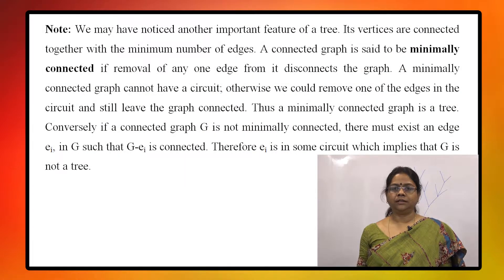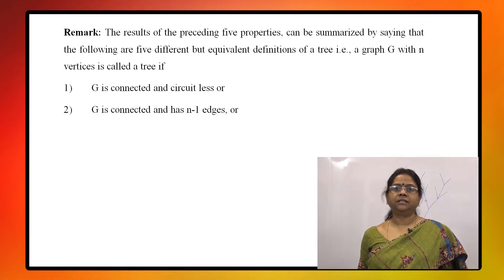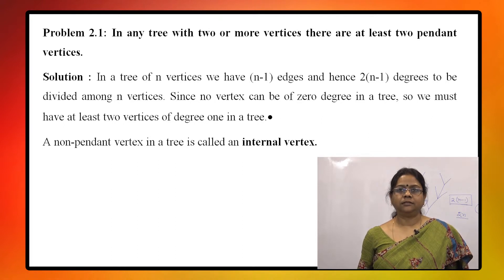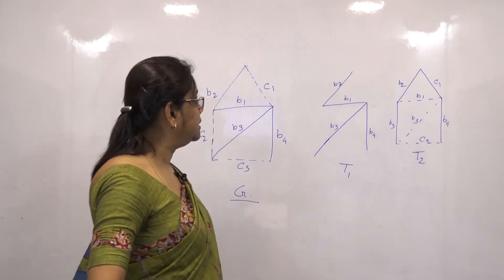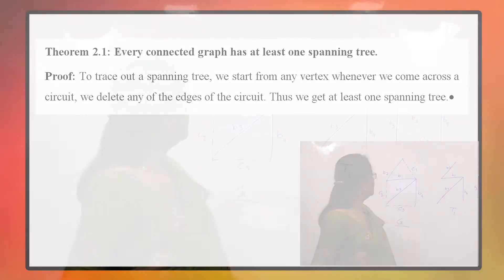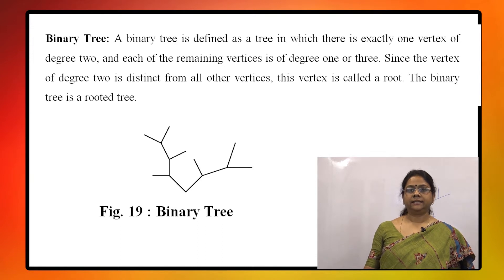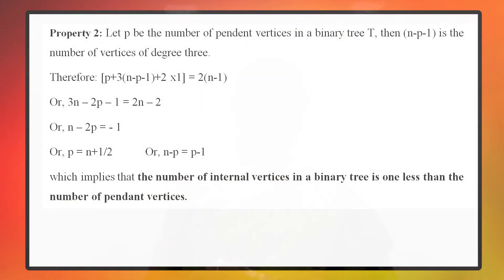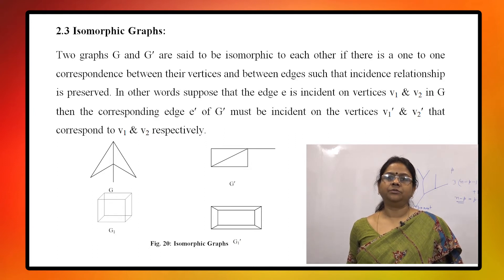PGMT - Graph Theory Tree by Prof. Kajal De Part - 2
Netaji Subhas Open University - PGMT - Graph Theory Tree by Prof. Kajal De Part - 2